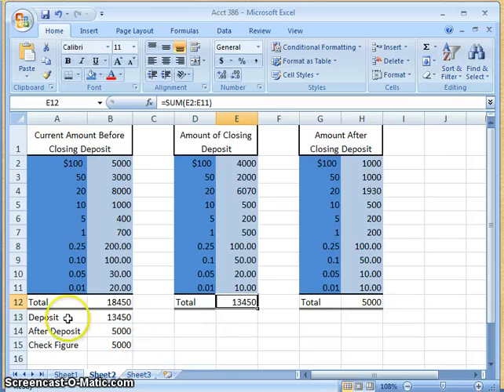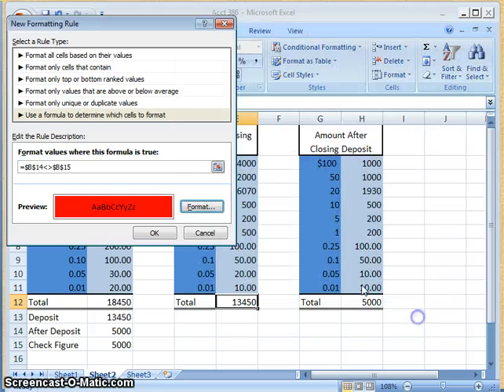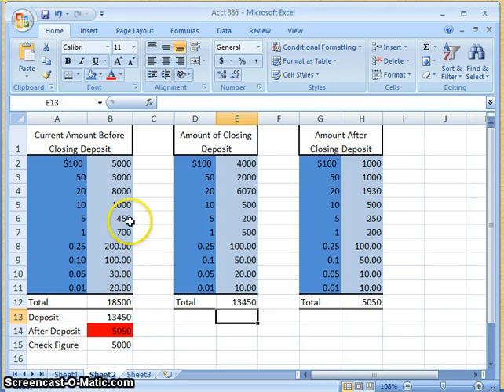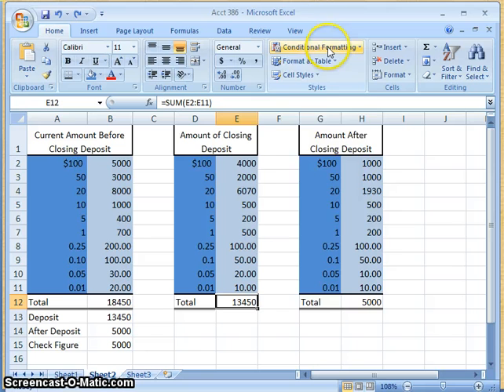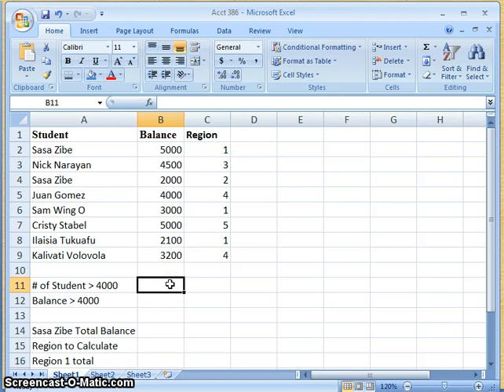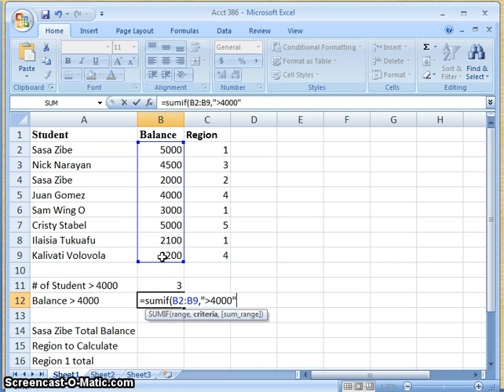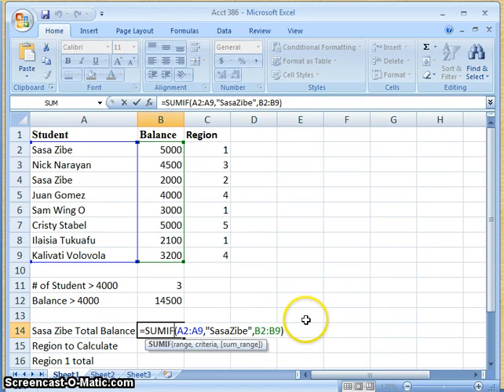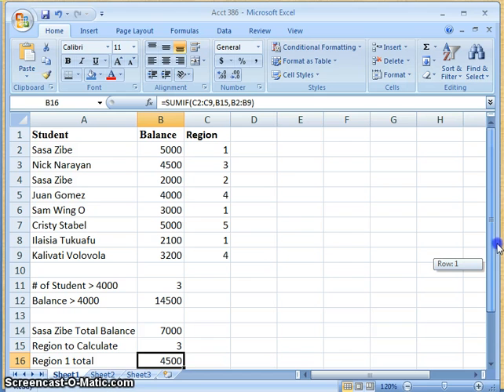Vigilant Spreadsheet Video # 2